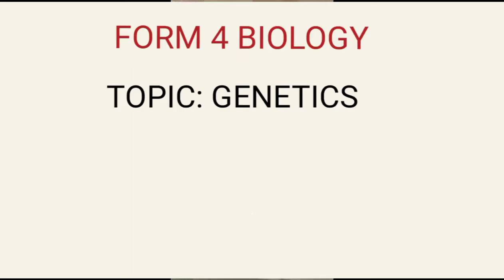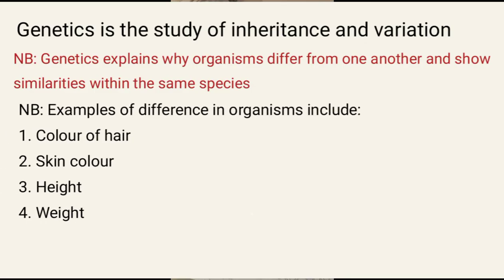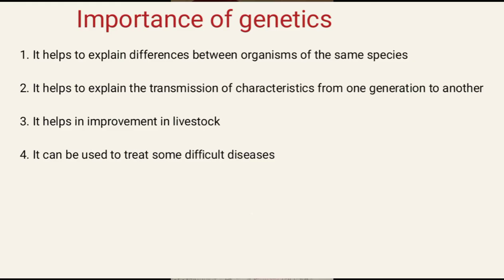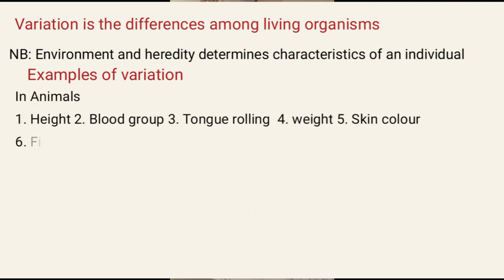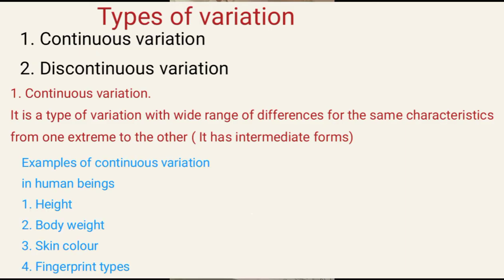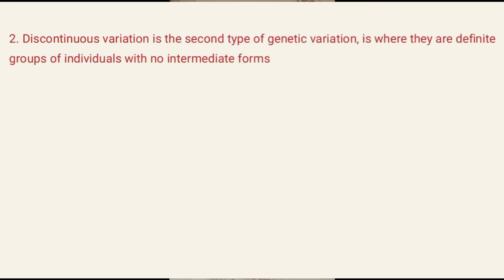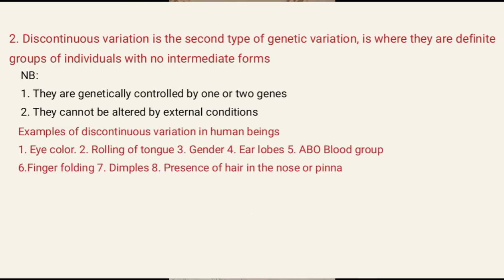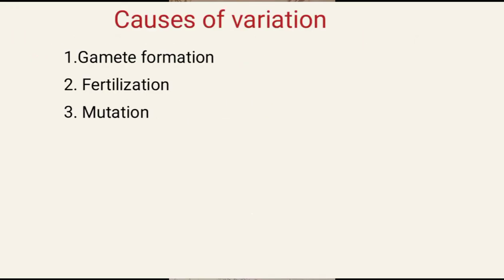FORM 4 BIOLOGY TOPIC:GENETICS (LESSON 1)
Genetics is one of the most tested topic in KCSE Biology papers 1 & 2